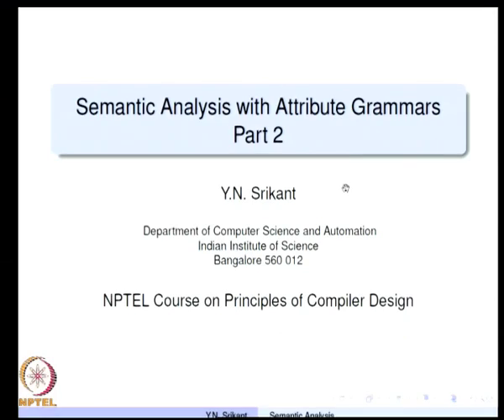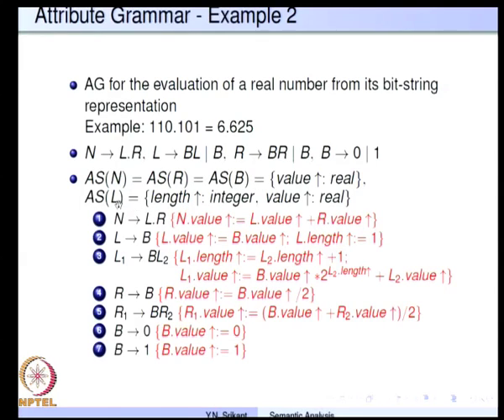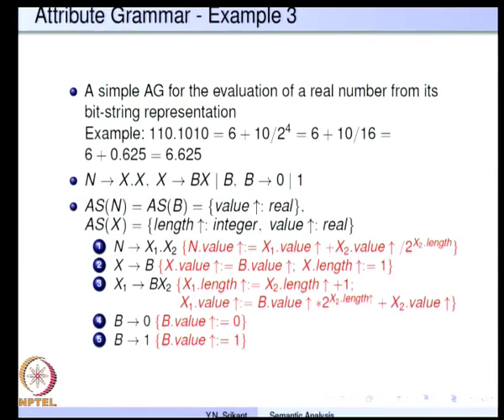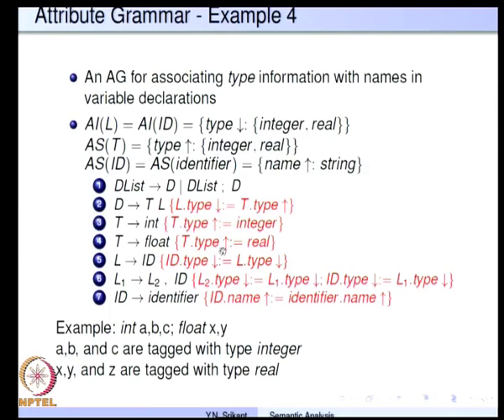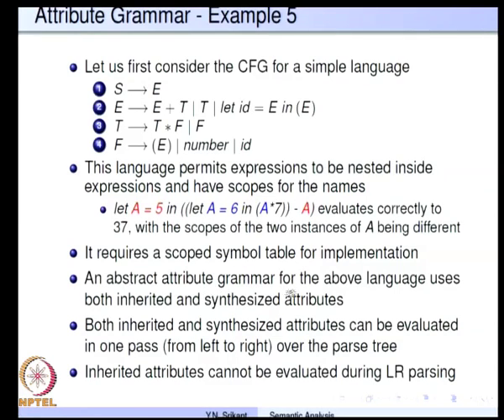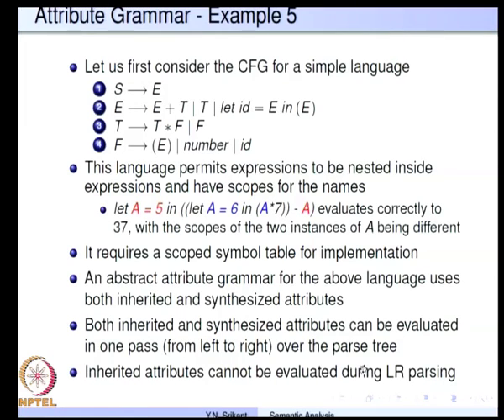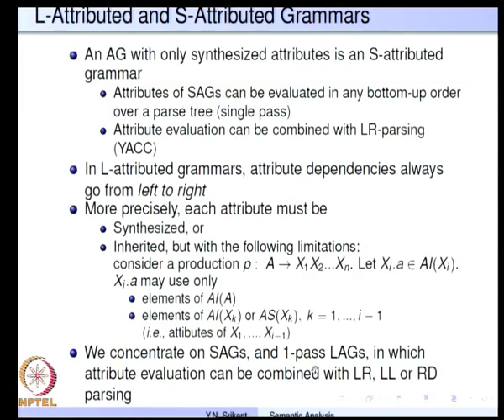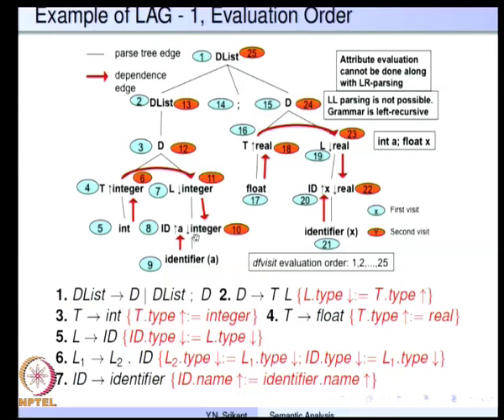Mod-04 Lec-13 Semantic Analysis with Attribute Grammars Part 2